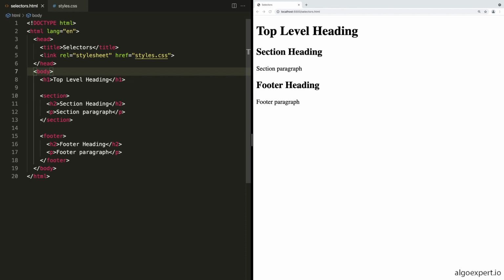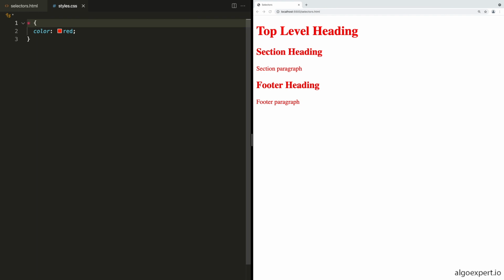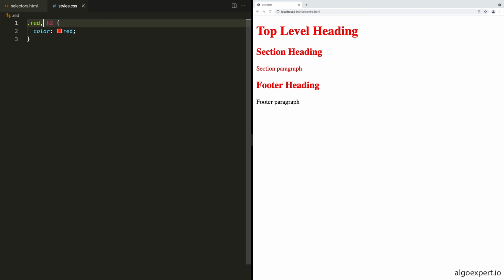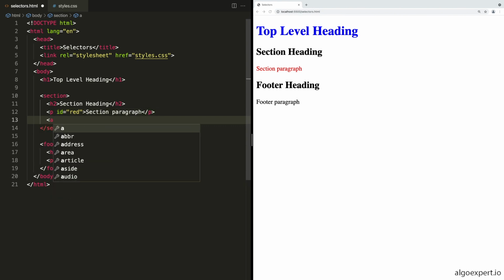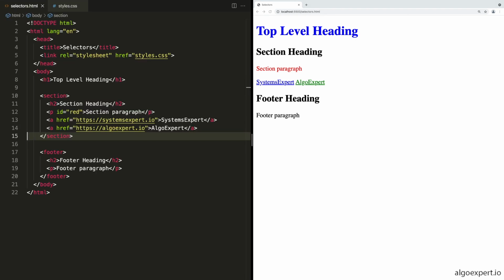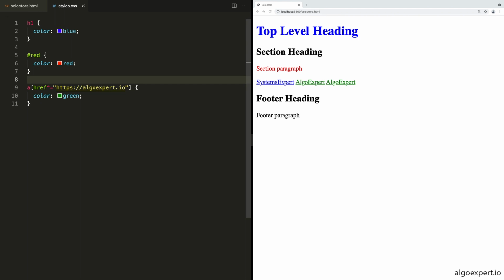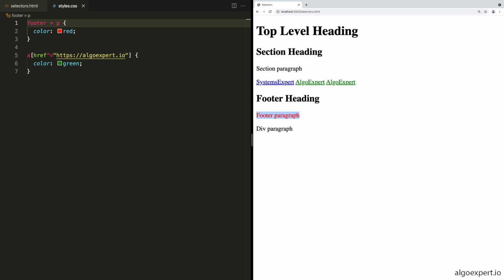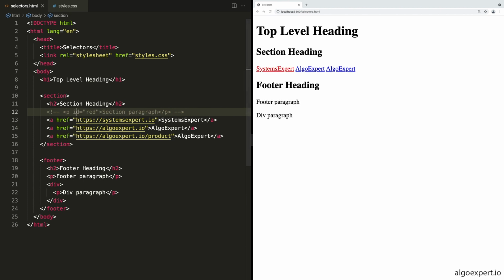Selector in Css